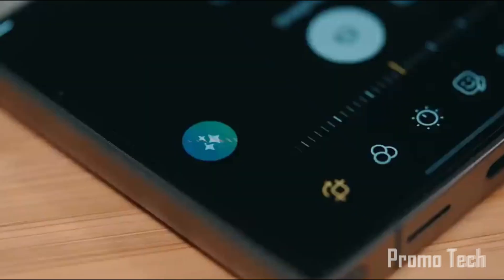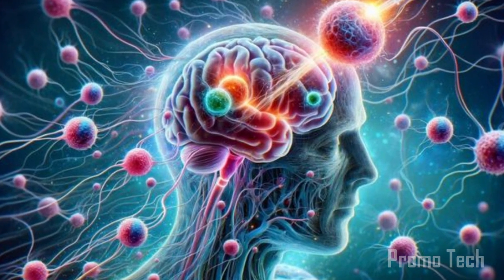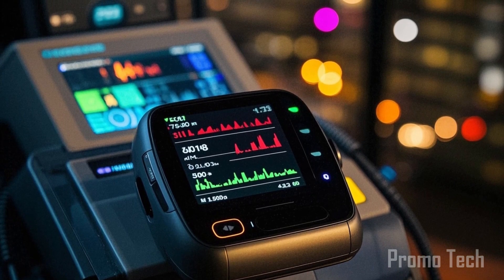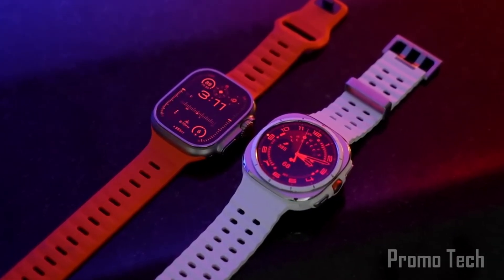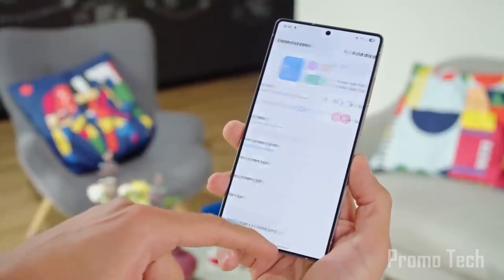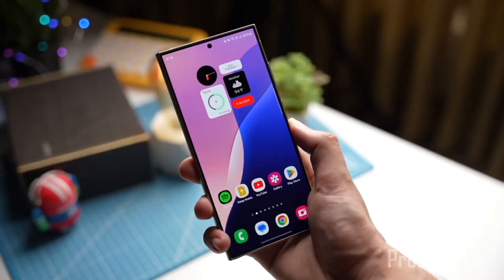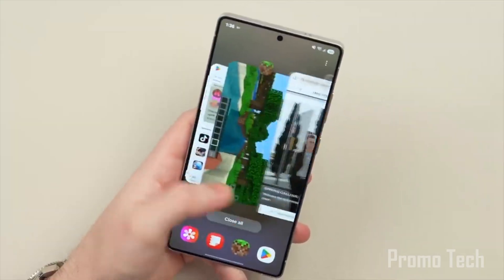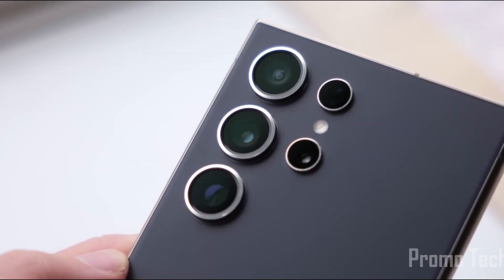Samsung One UI 8.0 Android 16 - NEW FEATURES!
Samsung may have just leaked its entire roadmap – and we’ve got the full breakdown. From smarter Galaxy Watches to surprise One UI 8 builds, this isn’t just another update… it’s a total ecosystem evolution.
If you own a Galaxy S25 Ultra, Watch 6, or A53—you need to watch this.